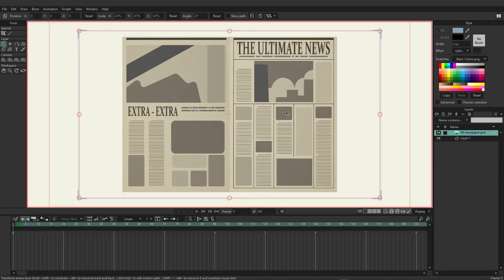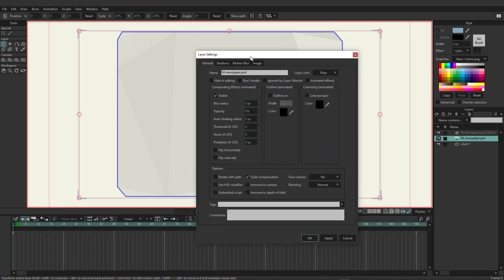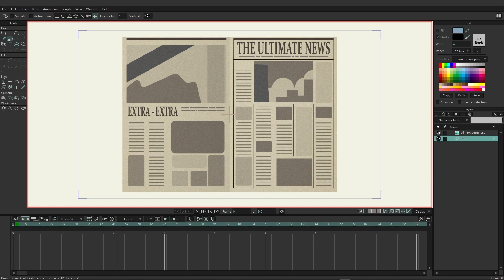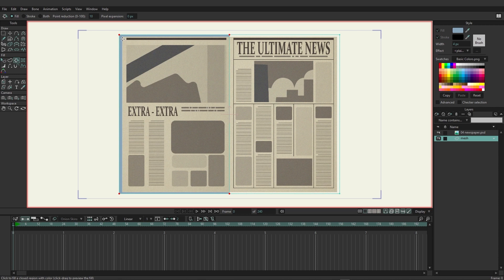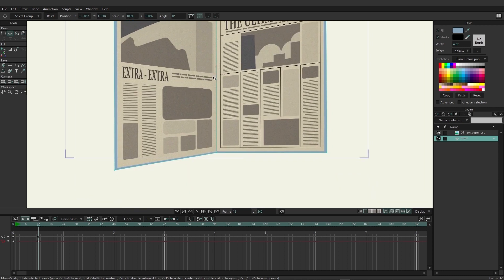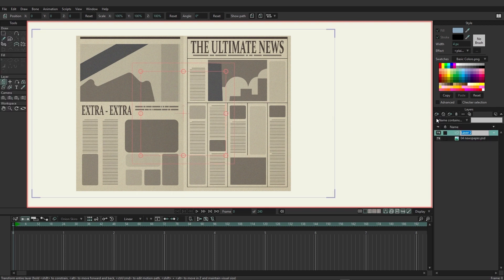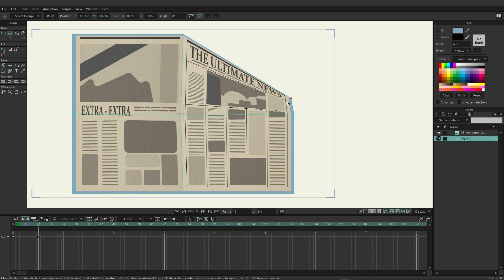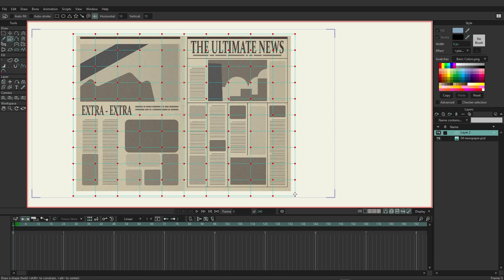Part 36/38. Quad meshes - Learning Moho from beginner to expert